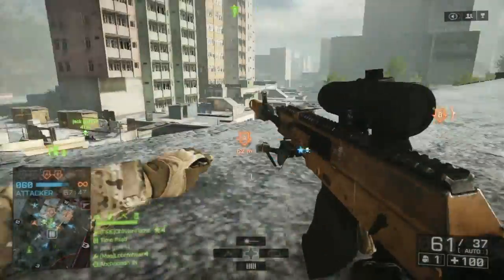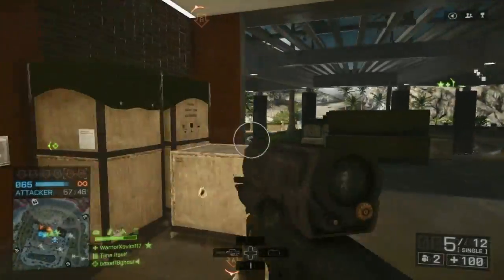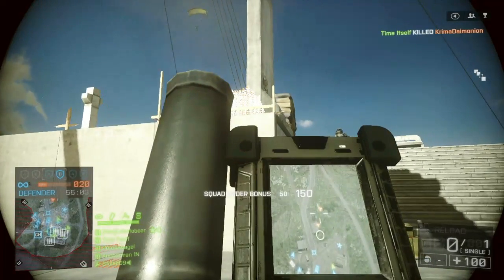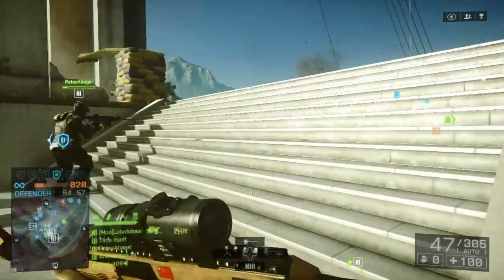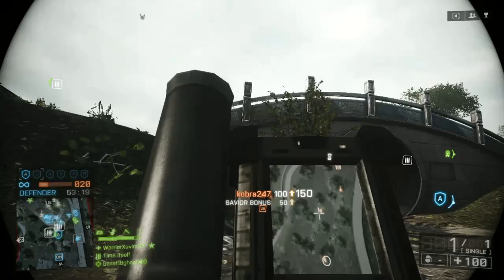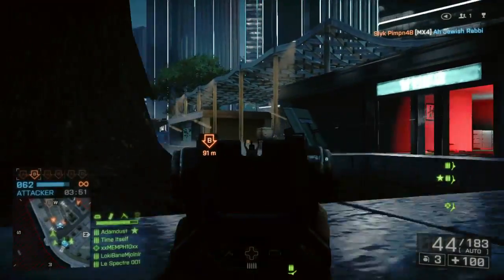BF4 - Playing Support in Rush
Suppress and shell with the LMG and mortar combo while providing a good spawn point for your squad. I'm using a suppressed bipod RPK-12 in these clips but really your LMG of choice will do.